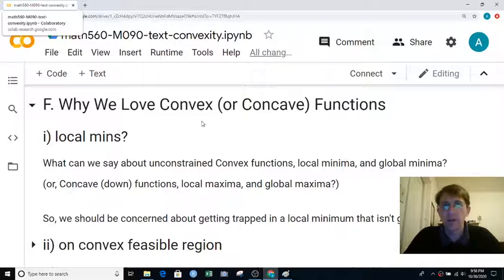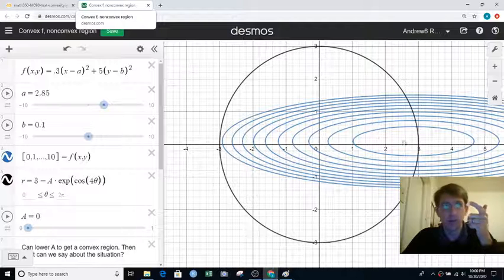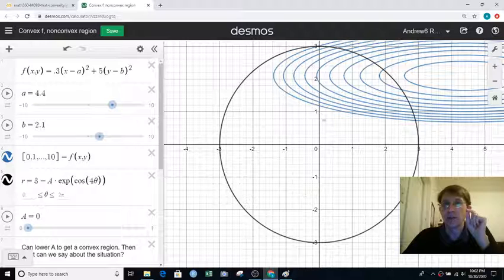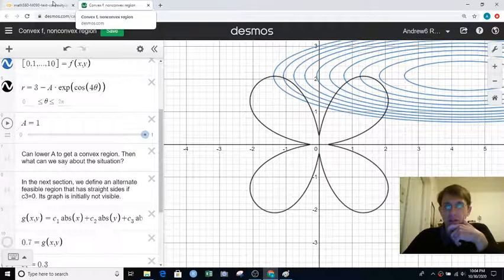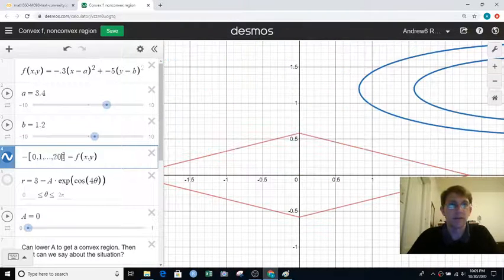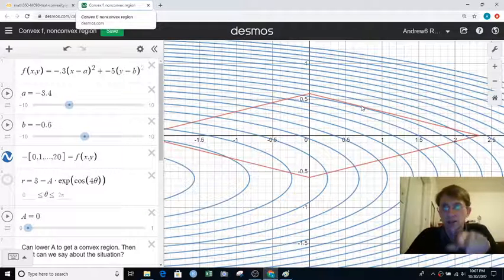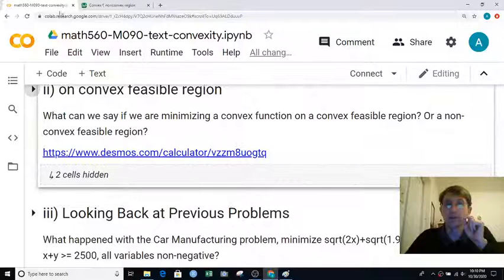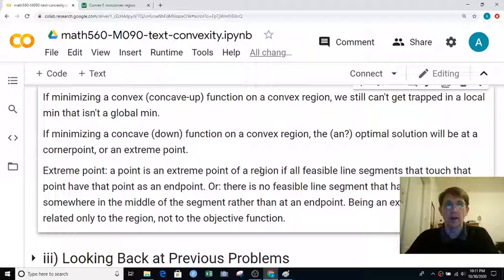math560 m090 f why we love convex minimization but what about concave minimization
Here's the big payoff about minimizing a convex function, first in the unconstrained case and then in the constrained case--and how is that different depending on whether the feasible region is convex vs. not-convex?